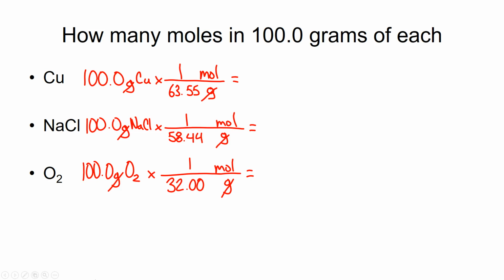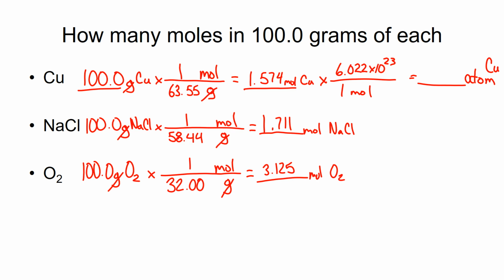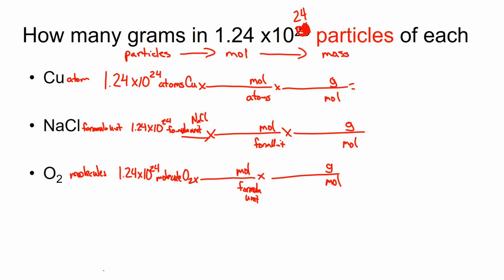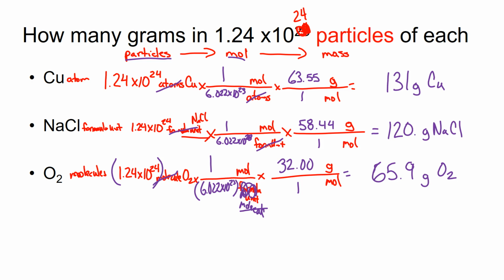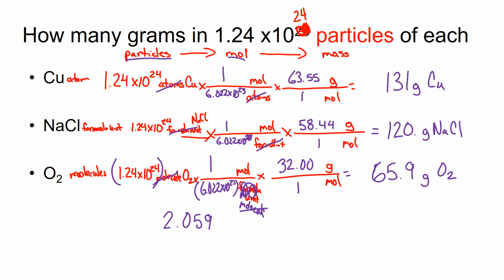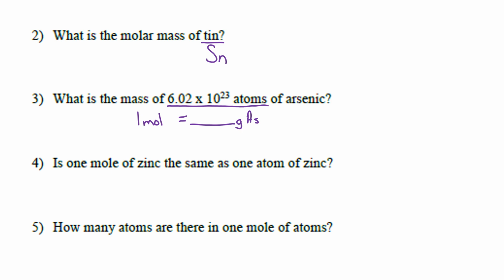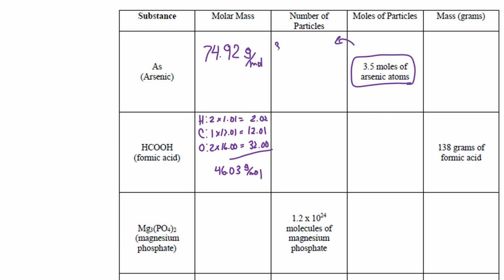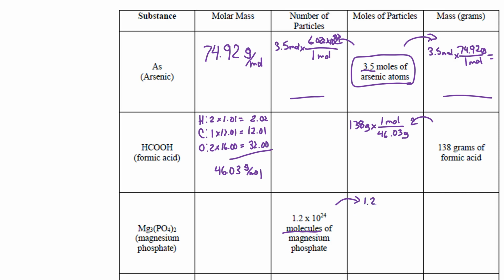Mol conversions part 2